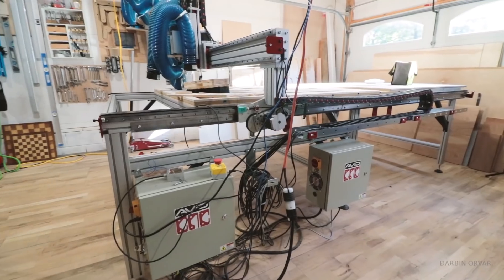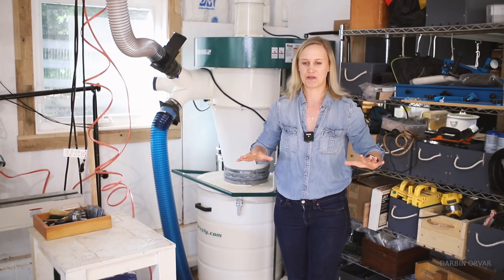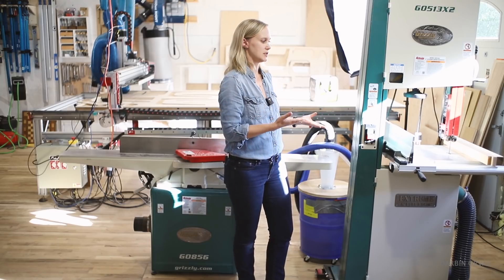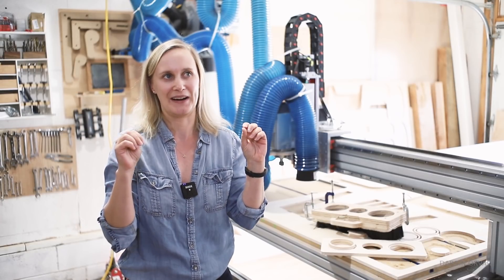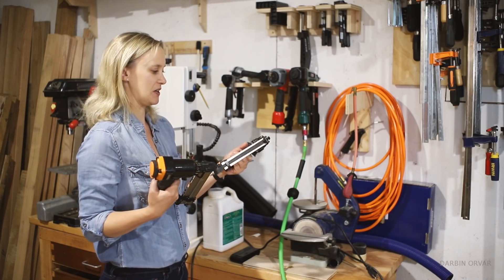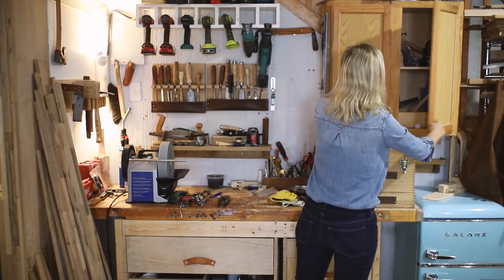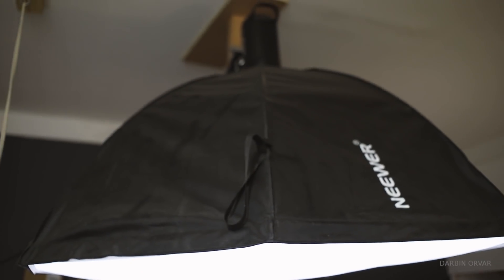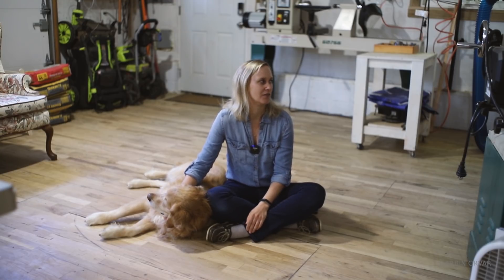A Pretty Long 2020 Shop Tour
This video is a shop tour, a really long shop tour. This is not a sponsored video and give my honest opinions of the tools and woodworking in general.

Godox Lights
60 in Softbox (different model than I have)
Rolling Stand
Filters (very good, but expensive)
Cheaper Filters (but not as good)

Mailing Address:
Darbin Orvar